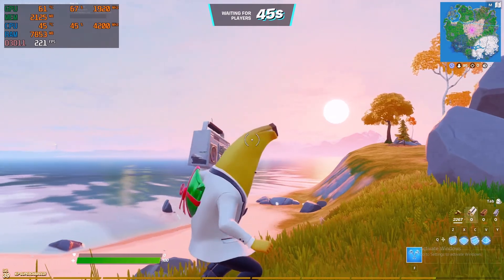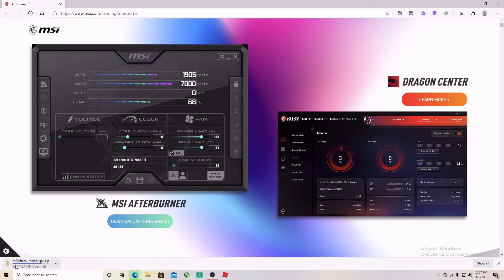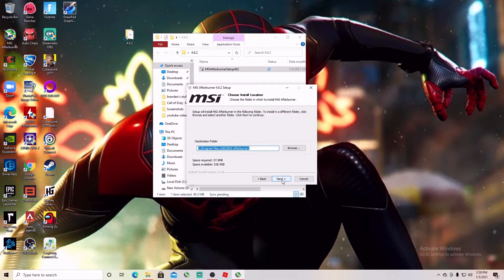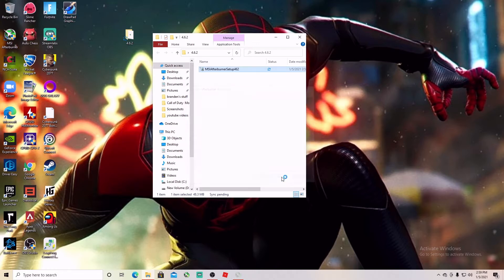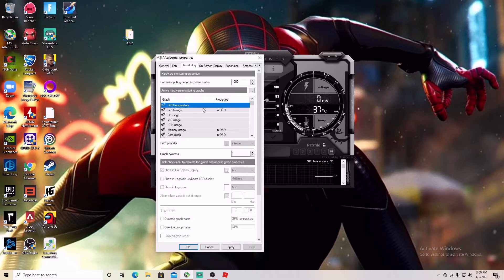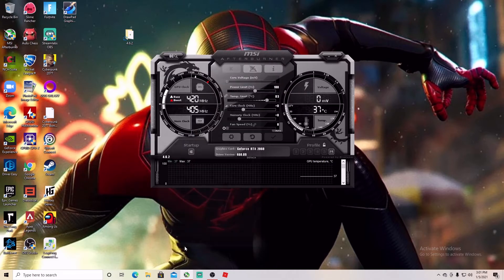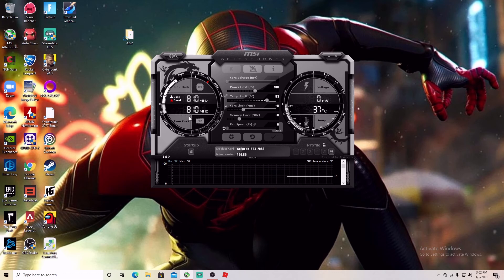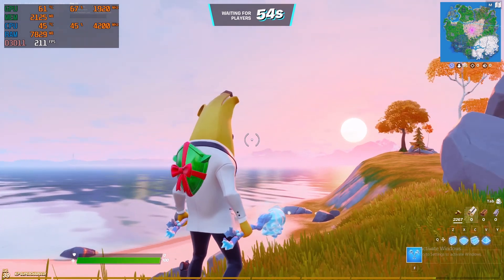How to Show FPS on your screen with MSI Afterburner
hi guys in this video I'll show you how you can monitor your PC performance but using MSI afterburner, I'll leave a link where you can download the software directly from msi's website.

I also will leave you a list of the components of my PC.

COMPONENTS:

B550 Tomahawk Motherboard
Ryzen 5 3600
RTX 2060
16 GB RAM
Noctua NH-U12S CPU cooler
650W Cooler Master Power Supply